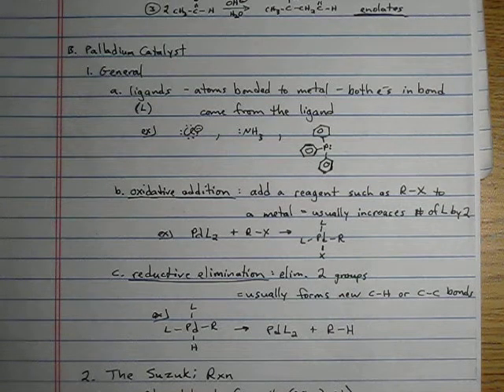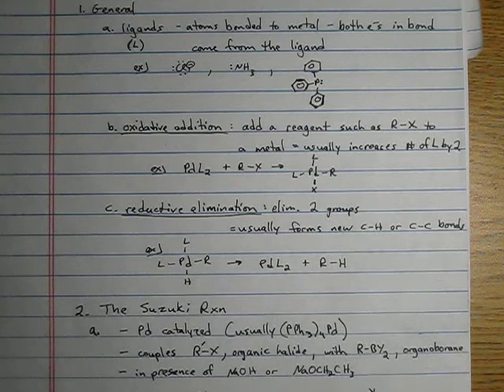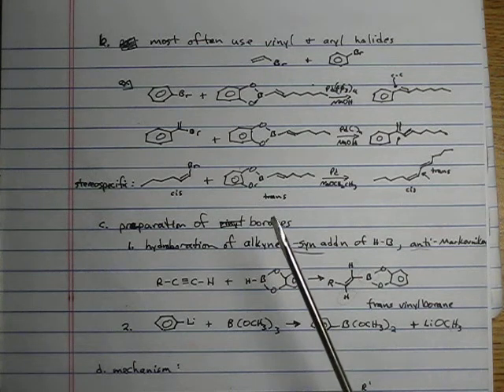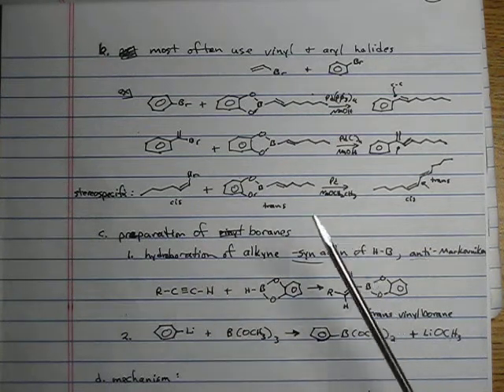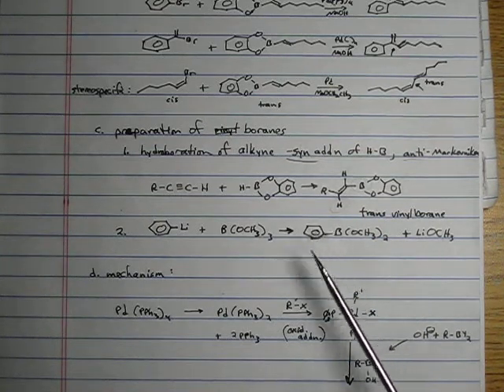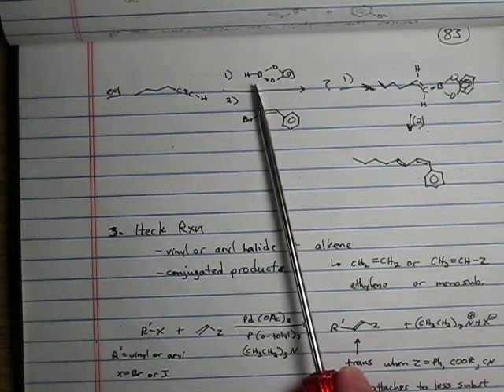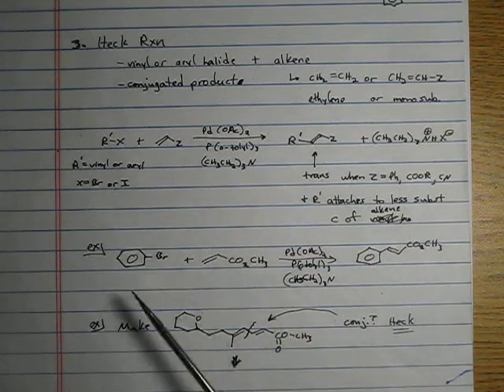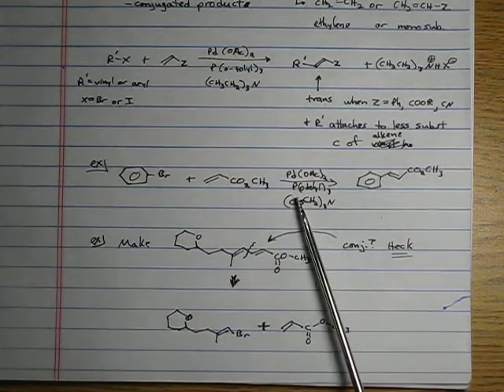C C Bond Forming Reactions 1